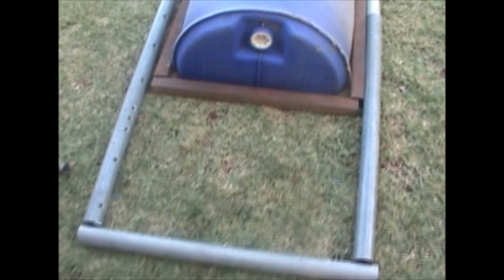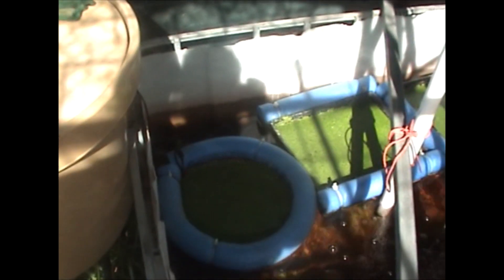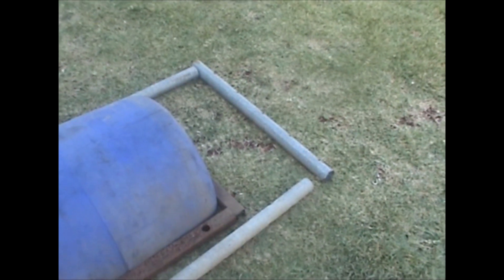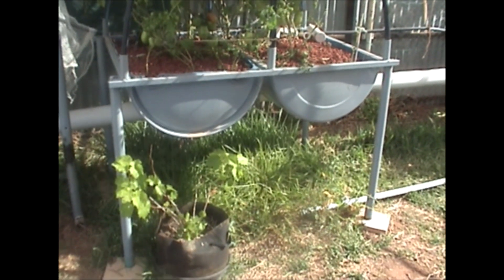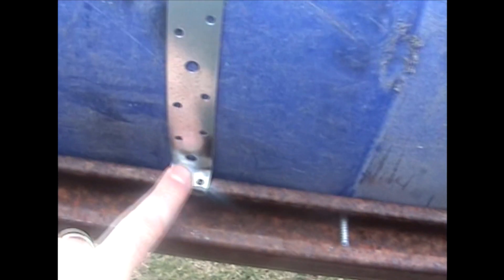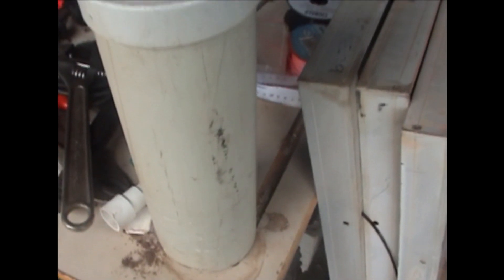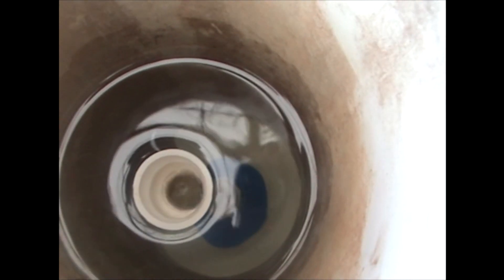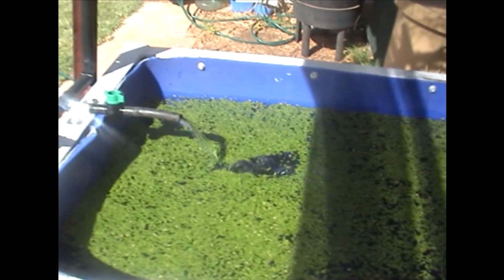DIY Duckweed Grower Aquqponics Making Duckweed Grow Bed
Simple flooding grow bed for Duckweed growing